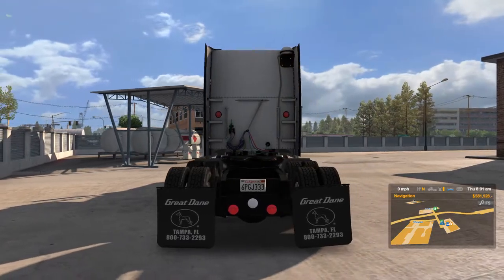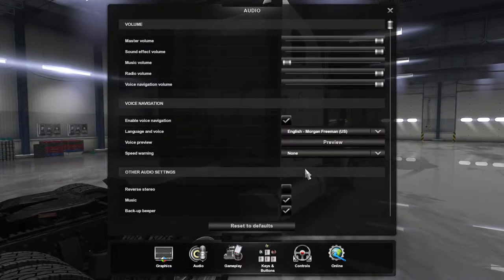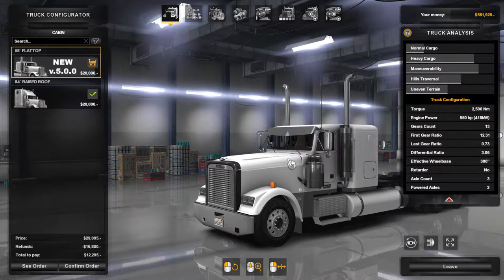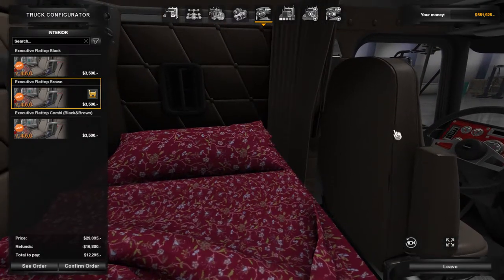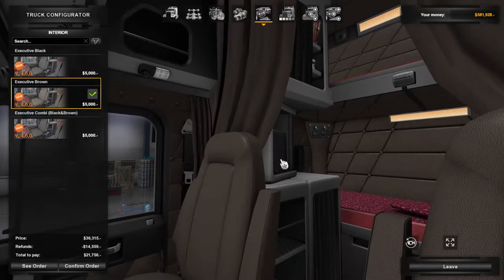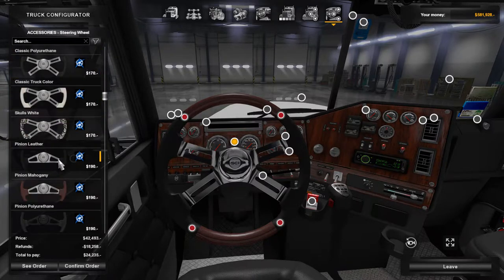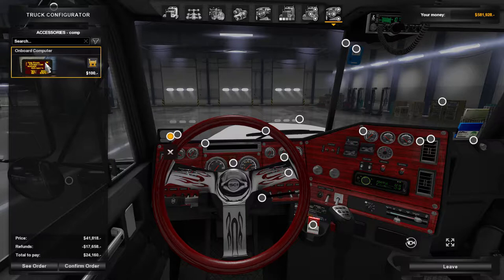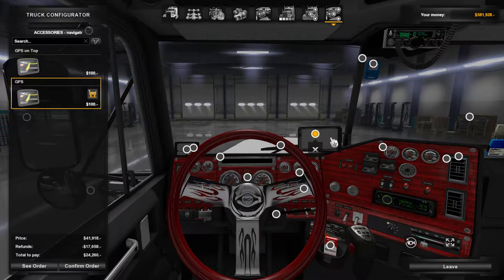Classic XL by Jon-Ruda review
I drive and customize the Freightliner Classic XL created by Jon-Ruda